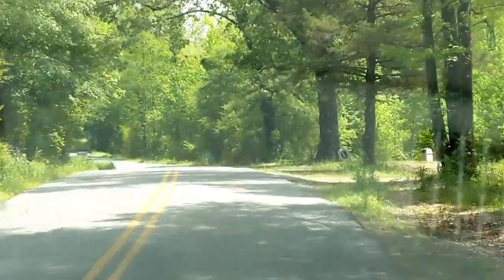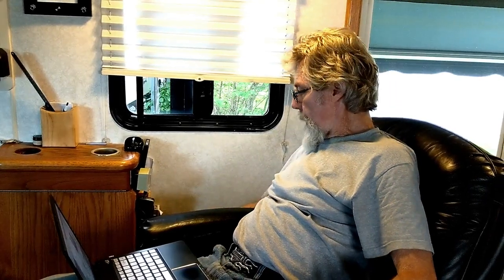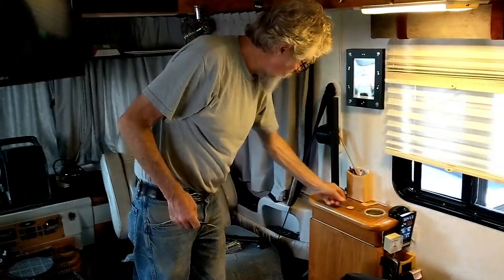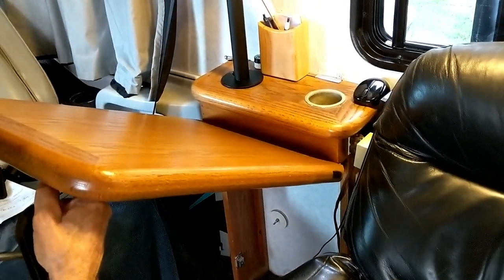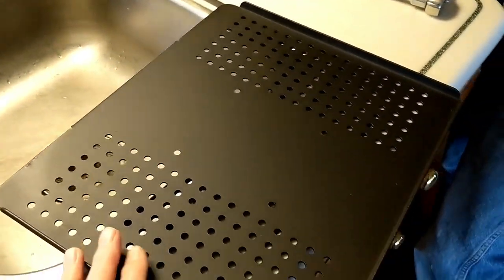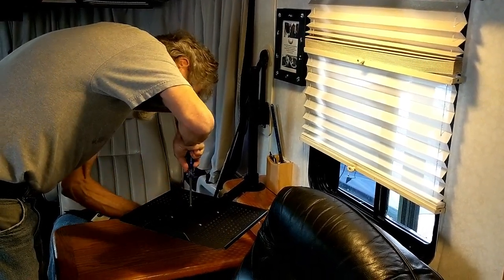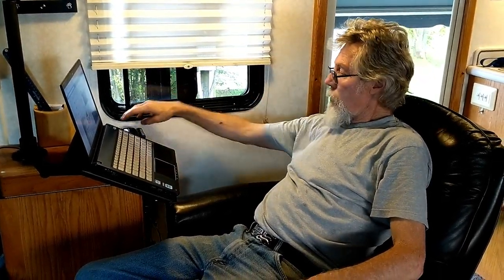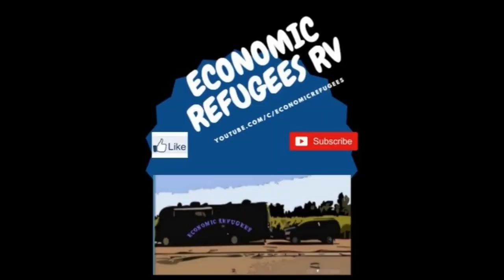V-86 How-To Install Full-Range Laptop Mount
We're installing a laptop mount at Bill's station in the motorhome.  No holes drilled and a very quick installation process.  So easy.
How-To Install Full-Range Laptop Mount
If you like this addition the link is below to get one.

Laptop Mount-